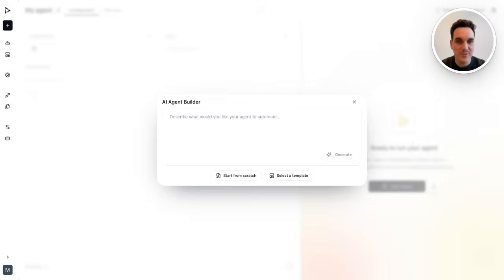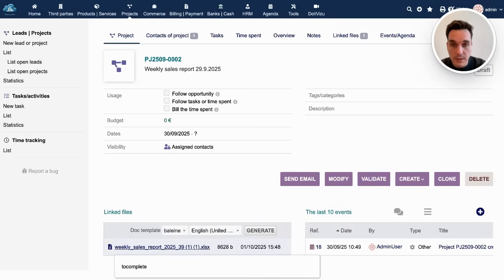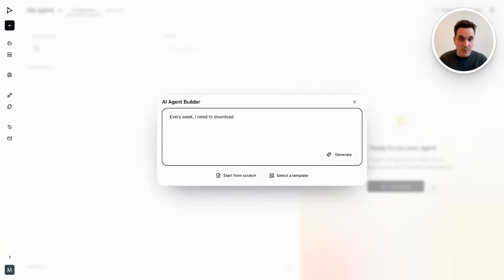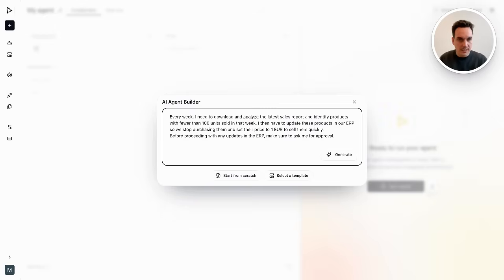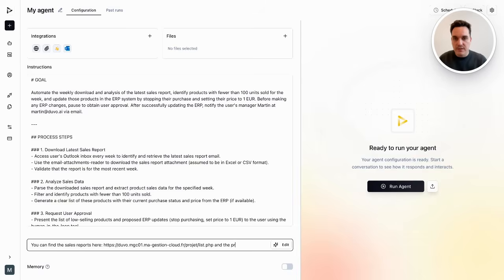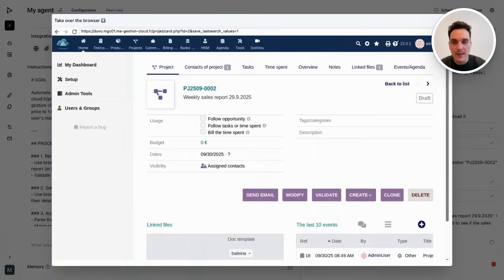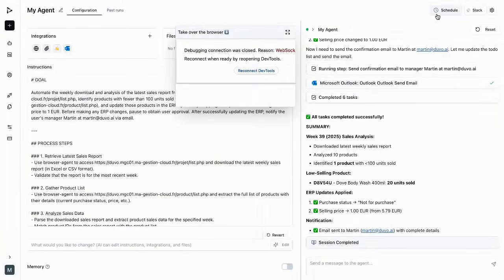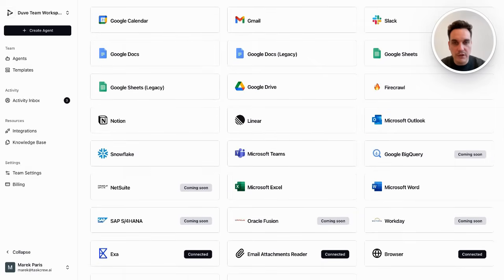The Future of Work: Enterprise Agentic Automation Explained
Tired of repetitive enterprise tasks eating up your valuable time? See how Duvo can automate your business processes end-to-end with AI agents! In this video, Marek, co-founder of Duvo, demonstrates how a category manager's weekly chore of analyzing sales reports and delisting products can be fully automated. Watch how the agent navigates internal systems, analyzes data, and even seeks approval for critical decisions.

Most visual builders and drag-and-drop canvases get you to 80%.
Duvo gets you the rest — production, scale, and the last 20% that actually matters.

See what agentic enterprise automation looks like beyond the canvas — built for real enterprise workflows, with governance, monitoring, and scale baked in.

00:00:00 - Duvo: Enterprise process automation introduction

00:00:12 - Category manager's retail assortment task

00:00:30 - Analyzing sales data in Excel

00:00:44 - Delisting underperforming products

00:01:13 - Agent builder generates task instructions

00:01:24 - Providing agent with URL addresses

00:01:34 - Automating process with agent

00:01:51 - Agent completes process with approval